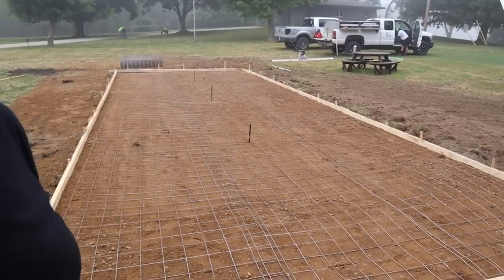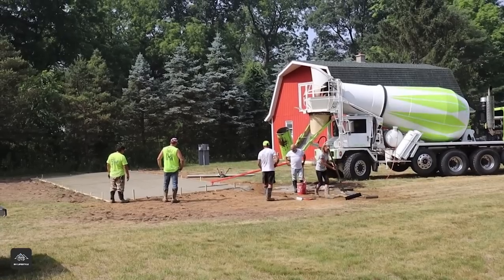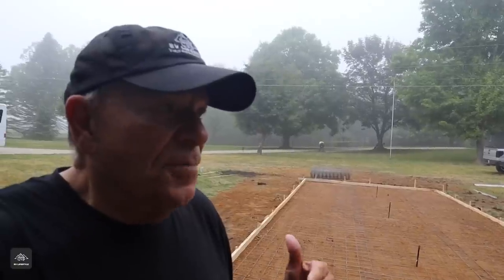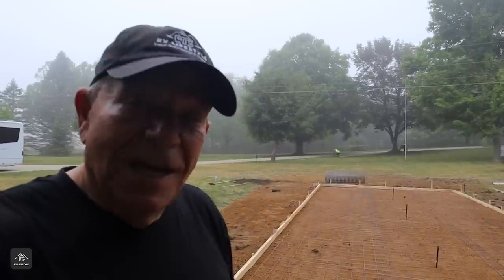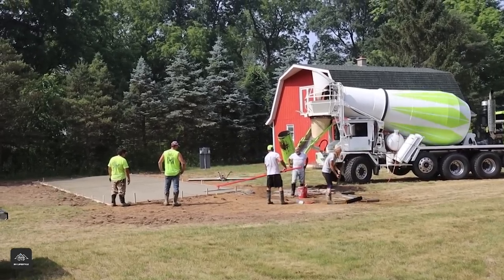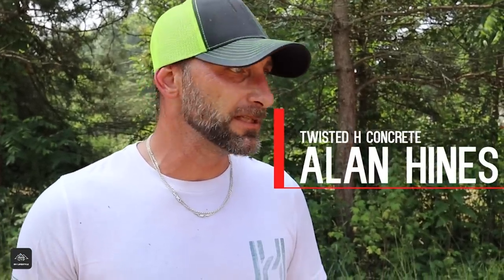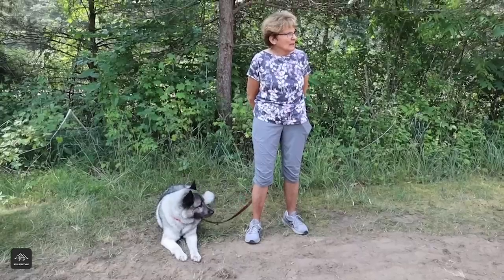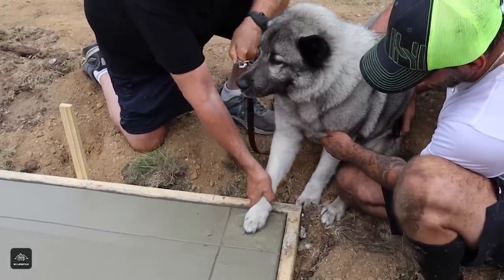We Poured a Concrete Pad for our RV!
We recently hired a crew to come and build & pour a new concrete pad for our RV at our Michigan property. See why having a pad for your home-on-wheels is one of the best investments to make! - We release new videos weekly so make sure to click that bell icon to get notified!